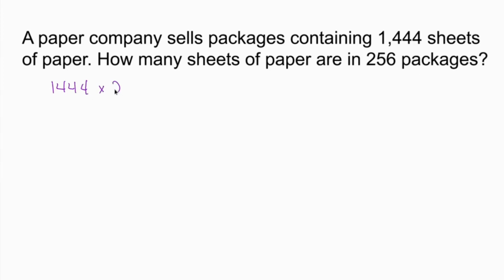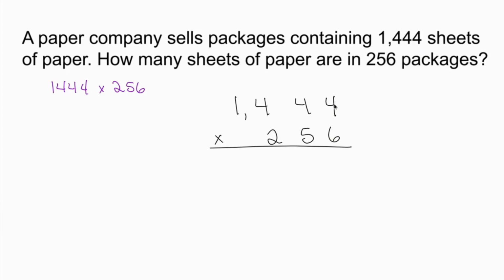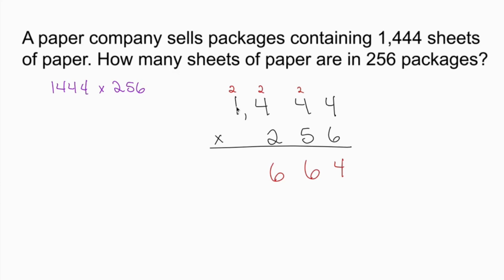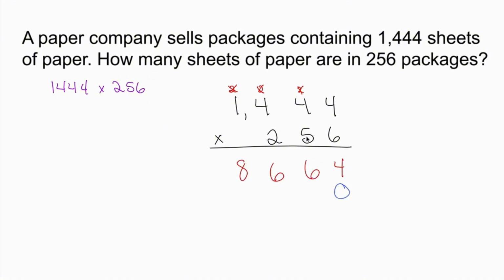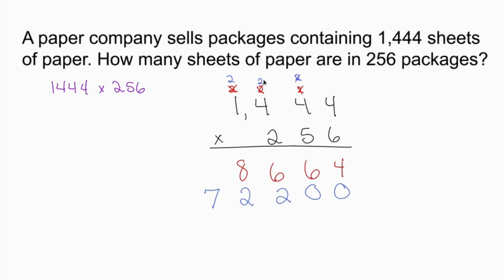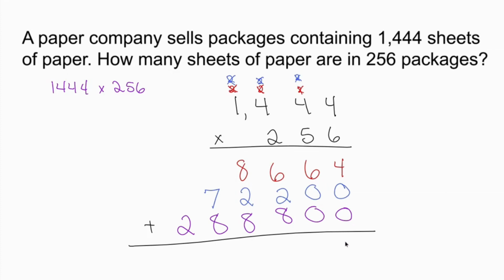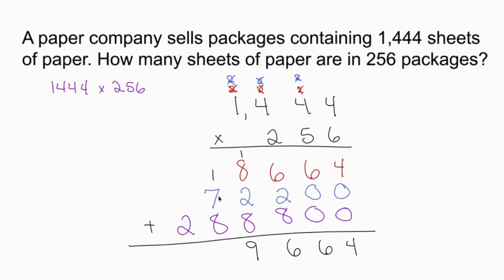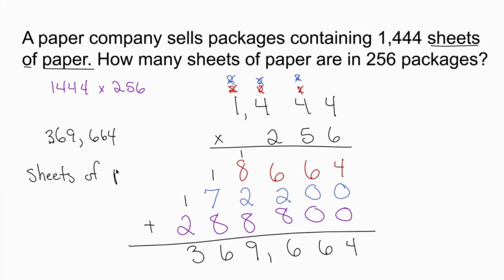Learn 5th Grade Math - Multiply 1,444 x 256 in a Word Problem (Multiplying 5-Digit 3-Digit Numbers)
Dive into 5th grade math with me as we tackle an exciting multiplication problem! In this video, we explore how to multiply 1,444 by 256 using a real-world word problem. You’ll learn step-by-step strategies for multiplying large numbers, including breaking numbers apart, understanding place value, and checking your work for accuracy. Along the way, we’ll use fun math vocabulary like product, factors, and partial products to make sure you understand exactly what’s happening. Whether you’re a student looking to practice, a parent helping at home, or a teacher searching for examples, this video will make big number multiplication easy, clear, and even fun!

Watch and discover the secrets to multiplying large numbers with confidence and skill!

Nick Perich
Norristown, Pa